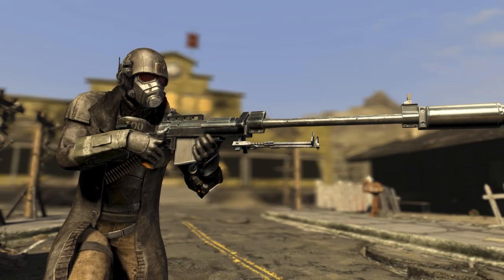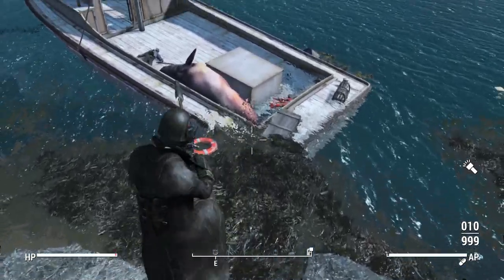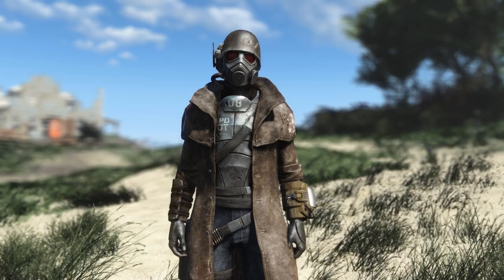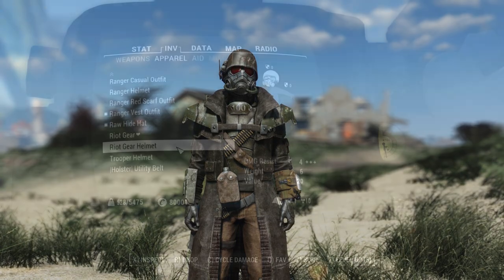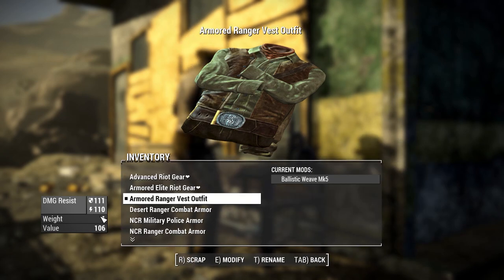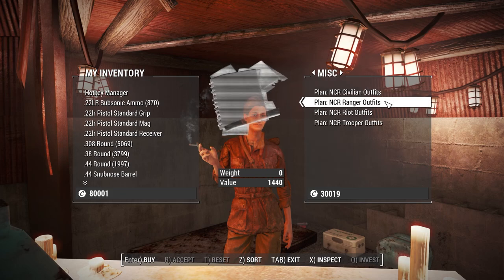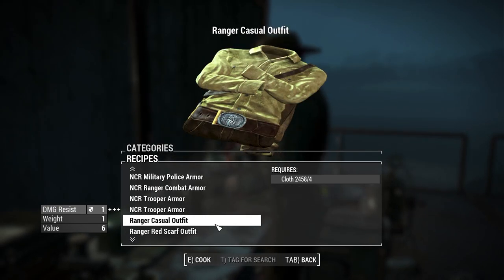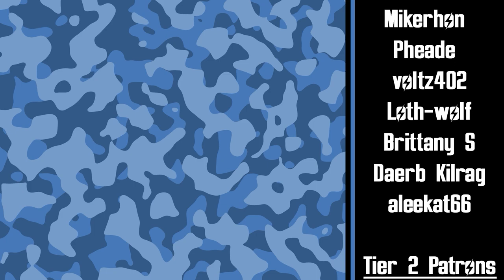Project Mojave Armor Pack - Fallout 4 Mod Review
NCR Outfit Pack - TheFriedturkey and HcGxGrill